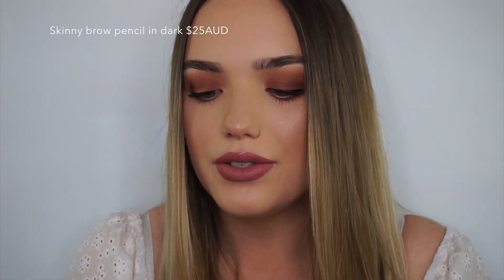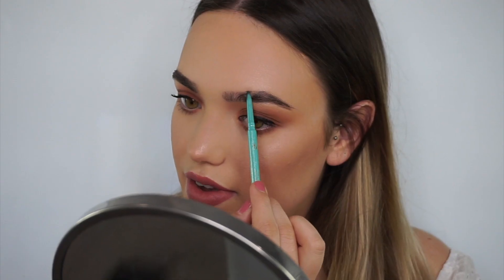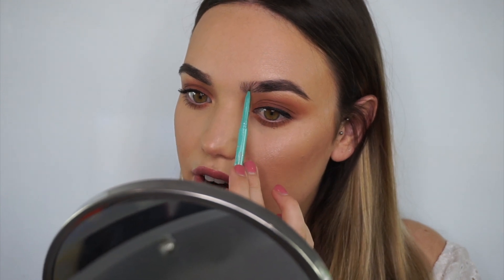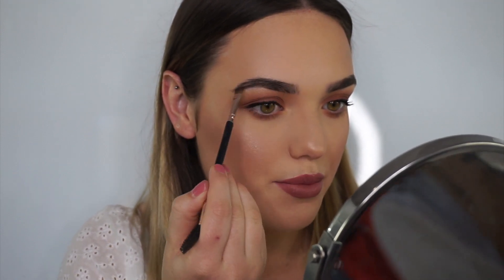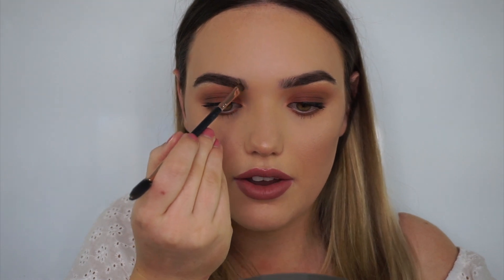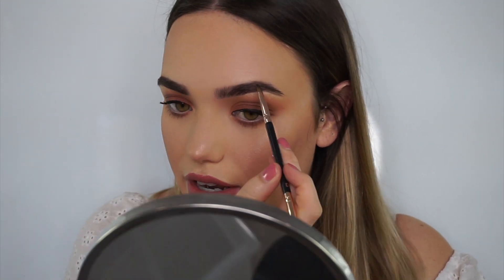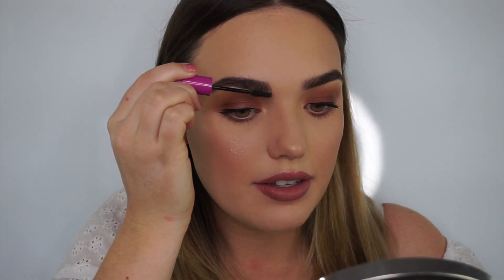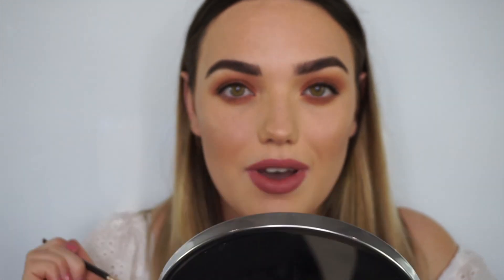EYEBROW TUTORIAL | Sculpted & Fluffy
EYEBROW TUTORIAL | Sculpted & Fluffy / My Current Brow Routine.  Super simple and easy step by step tutorial on how I fill in my brows. In this video I show you how I use the Full Brow Range. I use the micro brow pencil to outline my brows and imitate small brow hairs, I then go in with a powder to add some depth and colour, then I lastly use the brow fibre to set them in place and add more definition. I like my brows to look fluffy, full and well defined.

Products were sent to me, but all opinions are my own! x